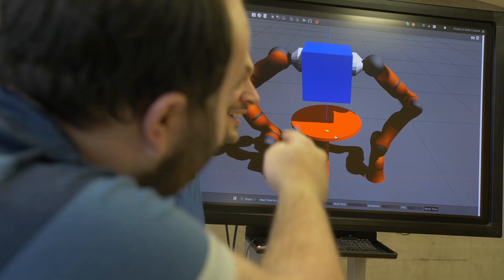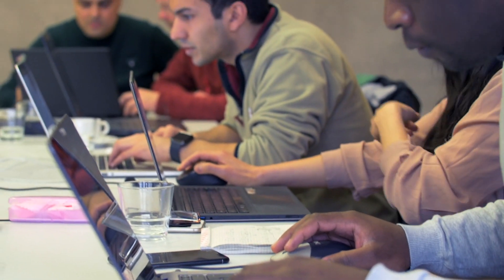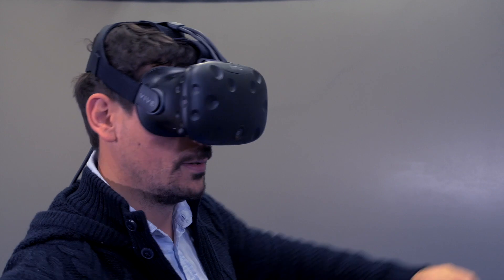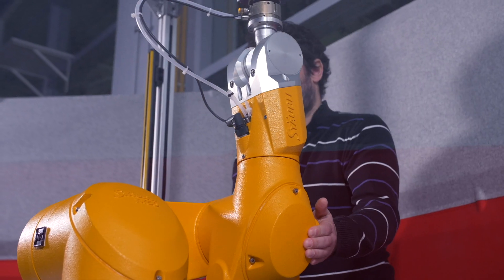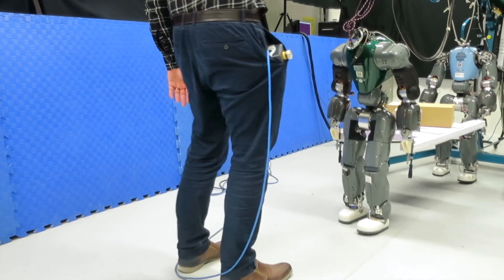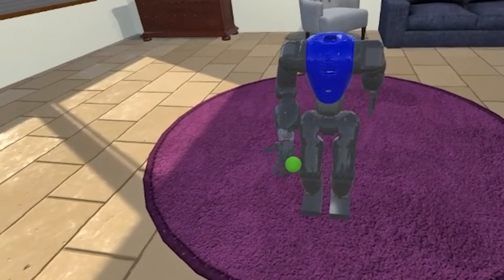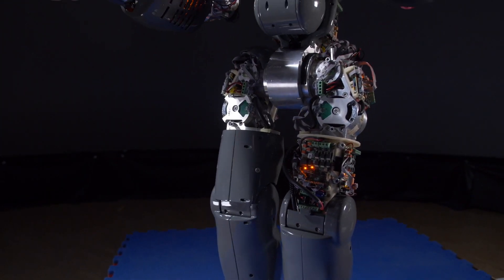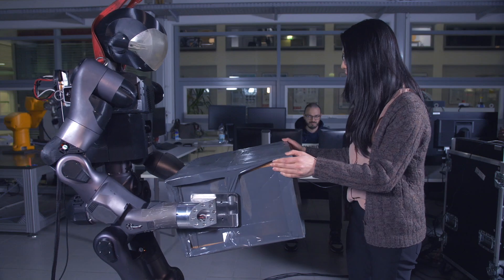Cognitive Interaction in Motion - CogIMon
CogIMon is a EU-funded research project in the Horizon 2020 Work Programme. The robotics project is part of the Industrial Leadership pillar and hosted by the section for Information and Communication Technologies.

PROJECT SUMMARY:

Compliant control in humans is exploited in a variety of sophisticated skills. These include solitary actions such as soft catching, sliding, pushing large objects as well as joint actions performed in teams such as mainpulation of large scale objects or mutual adaptation through phyiscal coupling for learning, in walking or in execution of joint tasks. We refer to this advanced ability of organizing versatile motion under varying contact and impedance as cognitive compliant interaction in motion. The CogIMon project aims at a step-change in human-robot interaction toward the systemic integration of robust, dependable interaction capabilities for teams of humans and compliant robots, in particular the compliant humanoid COMAN. We focus on interaction that requires active and adaptive regulation of motion and behavior of both the human(s) and the robot(s) and involves whole-body variable impedance actuation, adaptability, prediction, and flexibility. This goal shall be achieved through sophisticated real-world robot demonstrations of interactive compliant soft catching and throwing, interaction with COMANS under changing contact and team constellation, and in model-driven fully engineering multi-arm handling shared by Kuka LWR robots and humans working along.